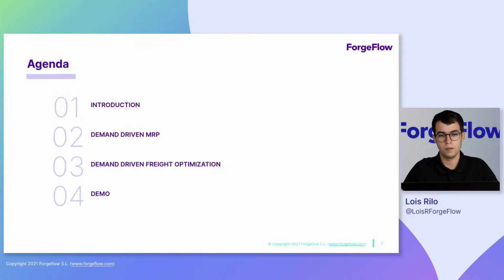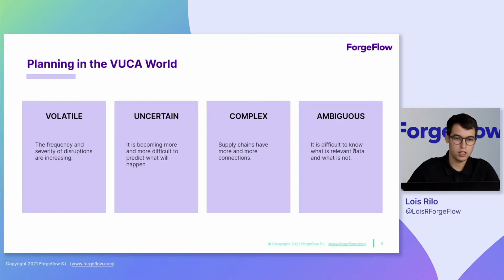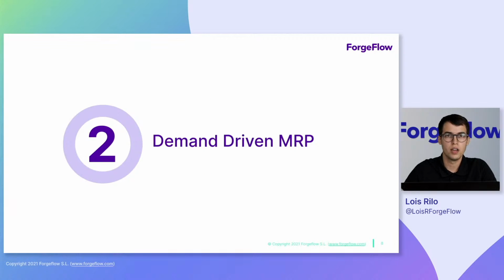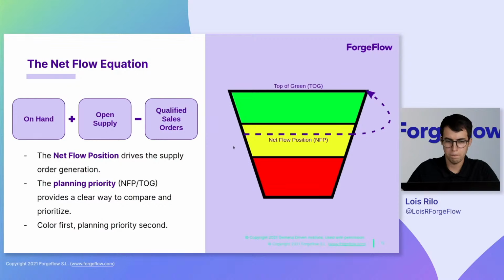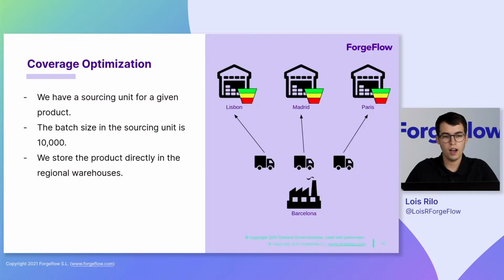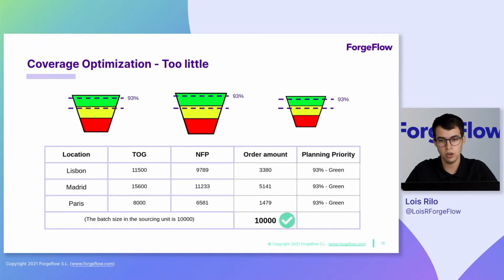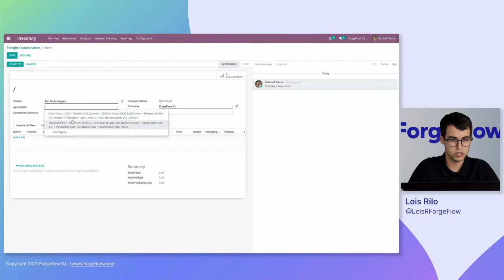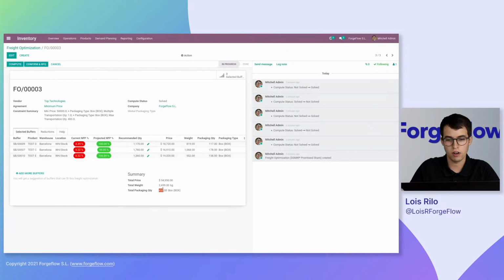Demand Driven Freight Optimization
With increasing freight costs worldwide, the optimization of those is becoming more and more important for the supply chain of any company. Getting to know the quantity of each SKU needed to cover our demand and improve our return on investment, while at the same time fulfill different agreements and constraints (space, amount, weight...) is not an easy task. The DDMRP prioritized share, which is a powerful freight optimization schema based on net flow positions and different constraints defined and grouped in freight agreements is definitely a good help to solve this problem.

The prioritized share is one of the key innovations brought by the DDMRP (Demand Driven Material Requirements Planning) methodology and that can be a differential factor for any manufacturing or distribution company. Even if you are not familiar yet with DDMRP this talk can be interesting to you. You will get an introduction and a demo of the implementation of this freight optimization schema in Odoo done by ForgeFlow.